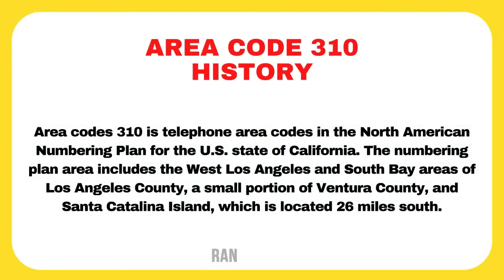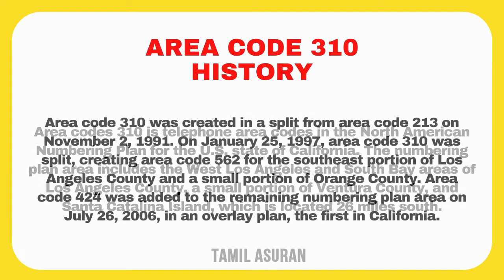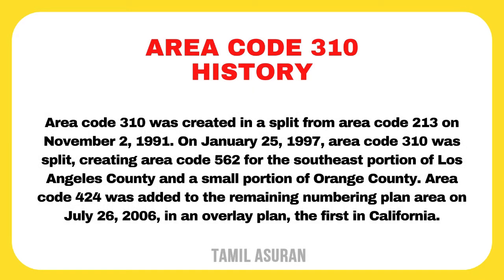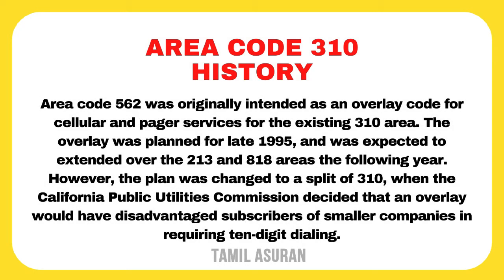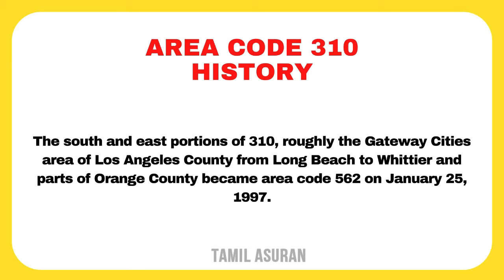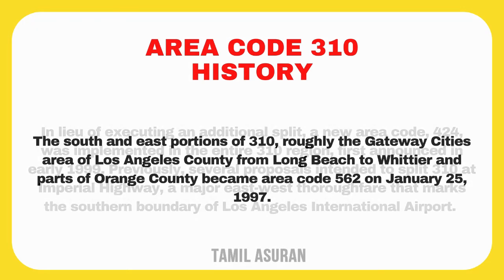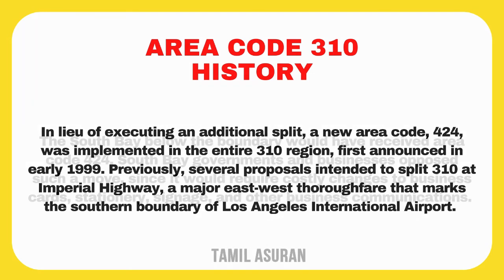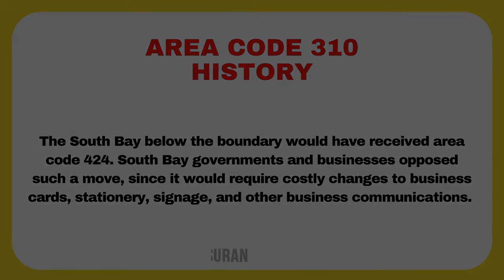MAKE FREE MONEY